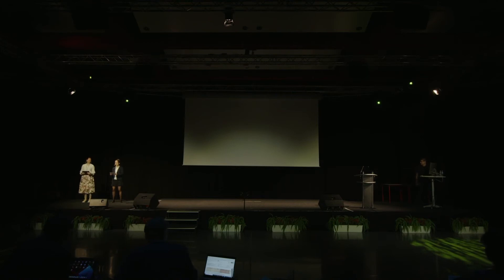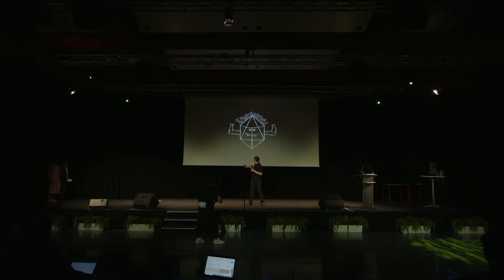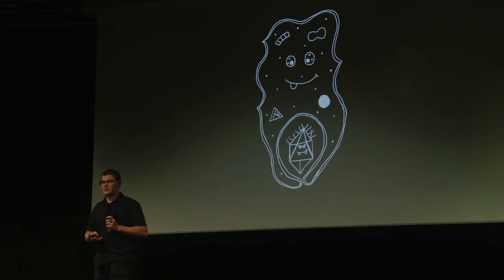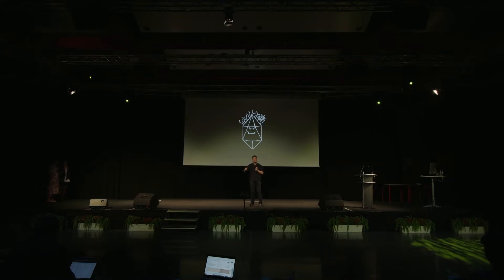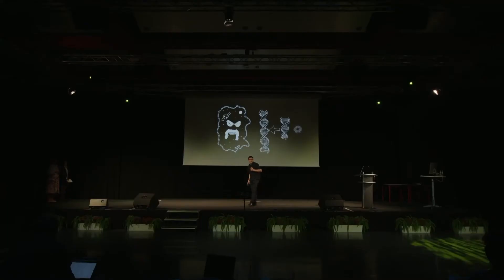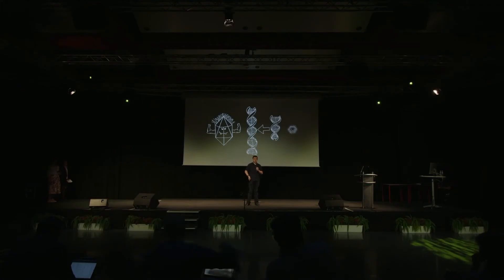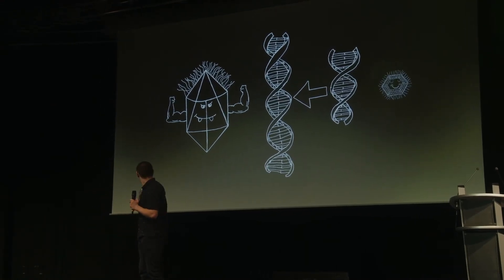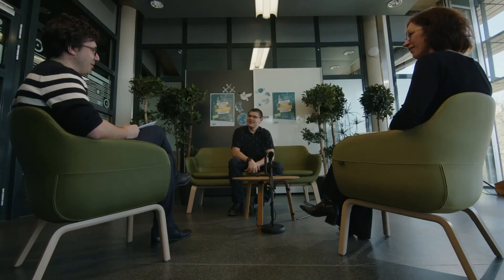Benjamin FRANK: What are virophages?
51st National Jonk Fuerscher Contest - Luxembourg 2022
Benjamin FRANK
What are virophages?

The project is about the recent discoveries in virophages with the goal of using that knowledge to come up with ideas on how to use them in modern medicine.

Fondation Nationale des Jeunes Scientifiques (FJSL) - Luxembourg 2022